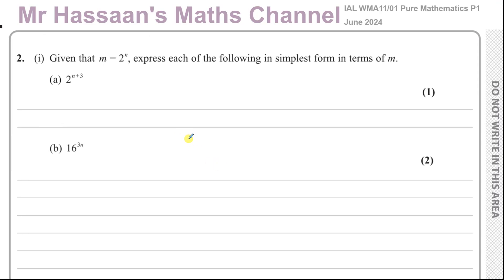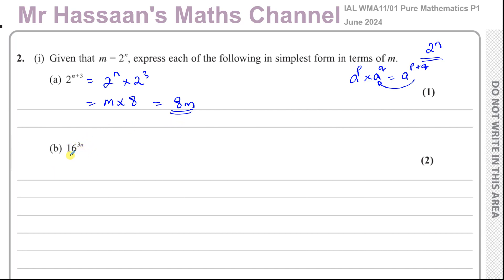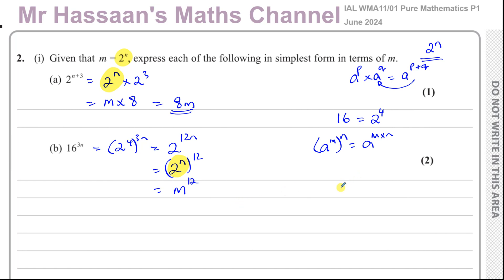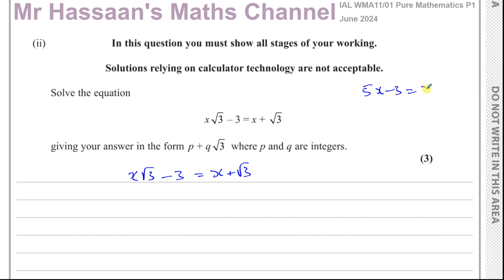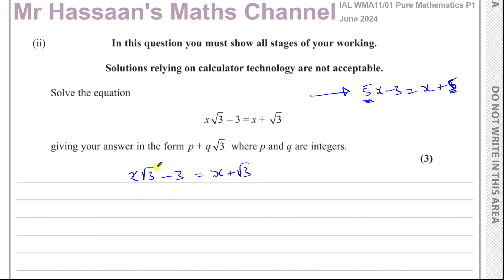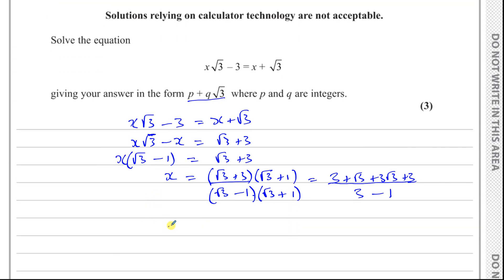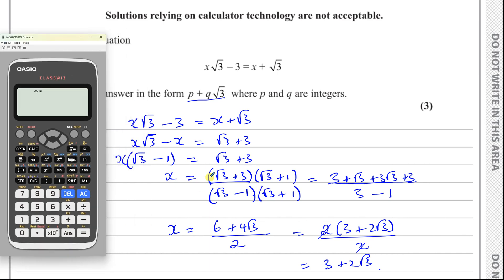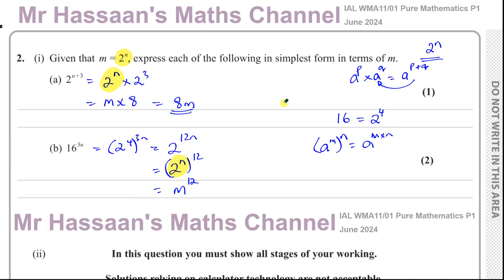WMA11/01, (Edexcel), IAL, P1, June 2024, Q2, Indices & Surds